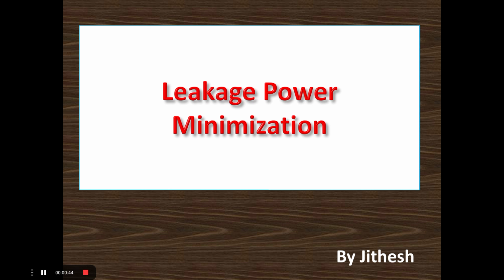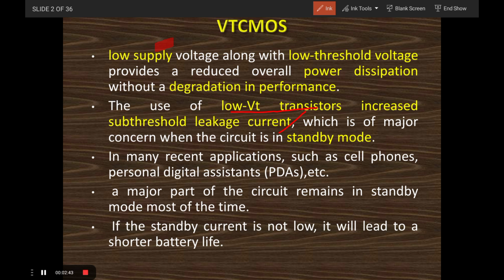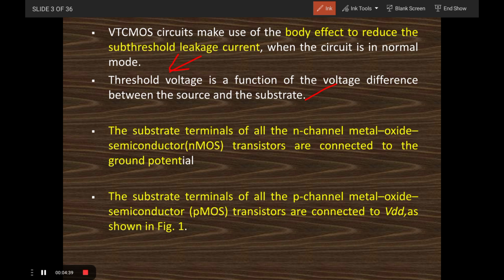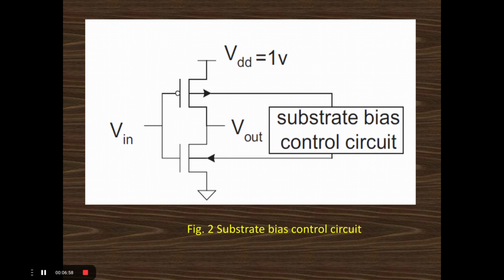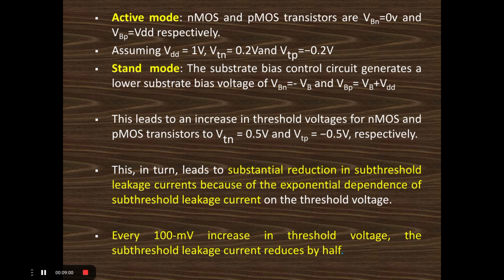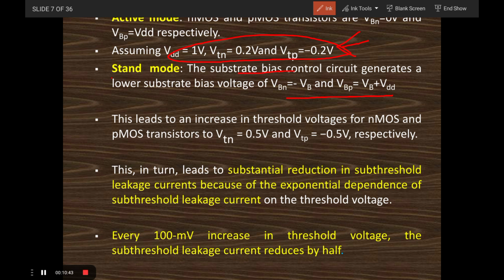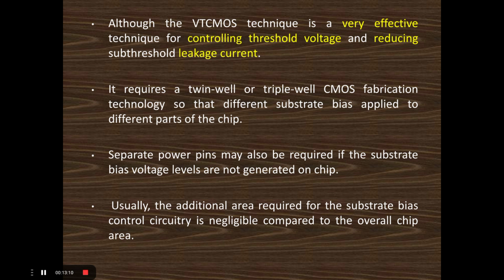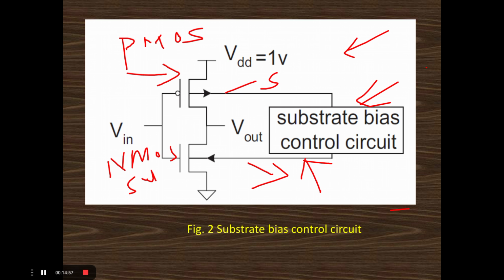UNIT -5 Variable Threshold CMOS||LPCS@GMKTutorials